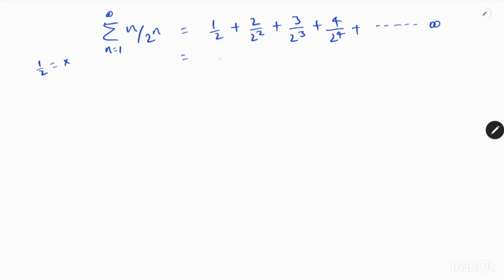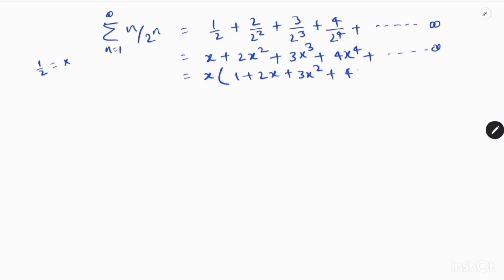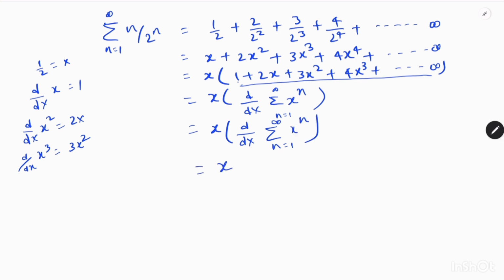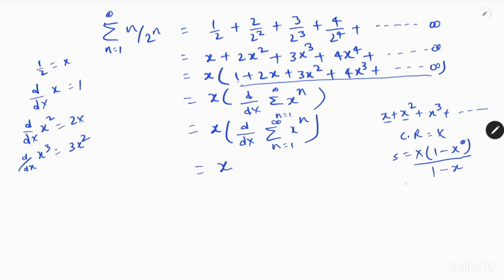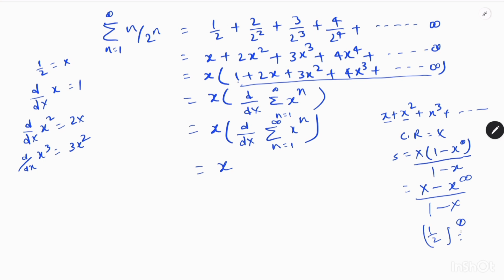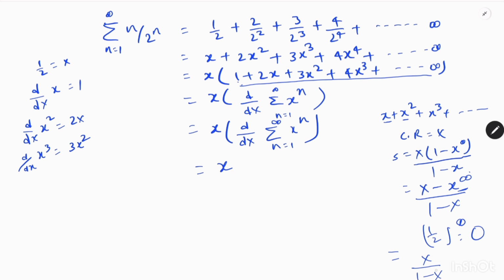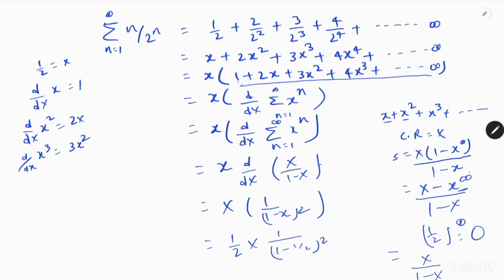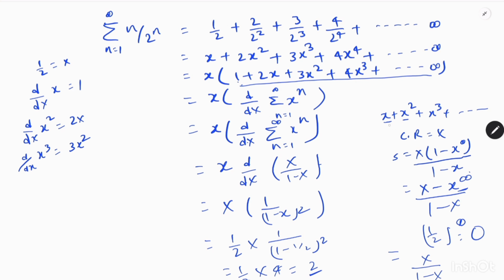🔢 Can you solve this tricky Math Olympiad question? 🤔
In this video, we break down the infinite series summation:

∑n/2^n where n is from 1 to infinity.

Step by step, we analyze the formula, derive the sum, and explain the logic behind it. Whether you're a math enthusiast, a student preparing for competitions, or someone who loves solving challenging problems, this video is for you!

✅ Topics Covered:
✔️ Understanding Infinite Series
✔️ Step-by-Step Summation Calculation
✔️ Tricks for Solving Math Olympiad Questions

This video is great for students preparing for:
🎯 Math Olympiads (IMO, AMC, AIME, etc.)
🎯 Competitive Exams (JEE, SAT, GRE, etc.)
🎯 University-Level Math Problems

📌 Related Videos You Might Like:
▶️ Advanced Math Olympiad Problems
▶️ Infinite Series Explained